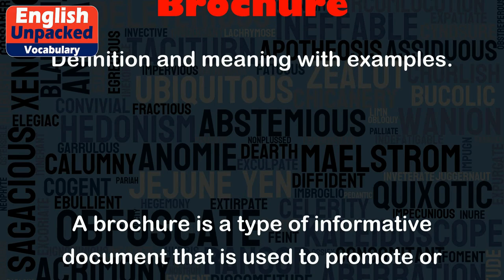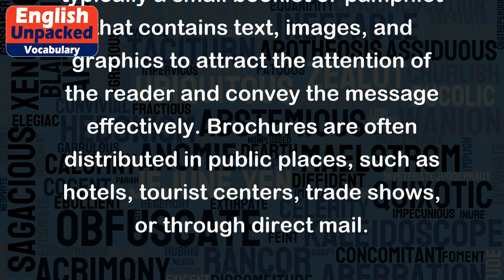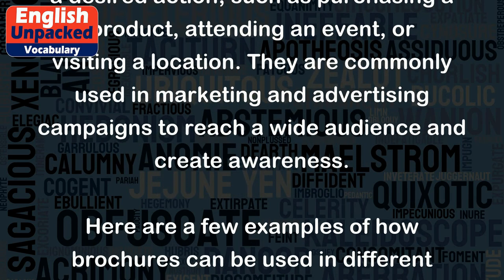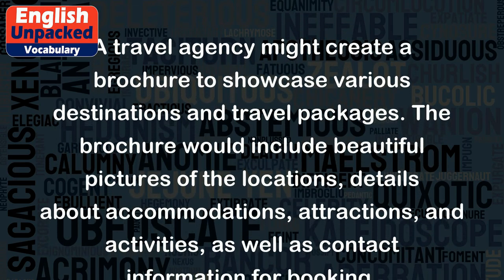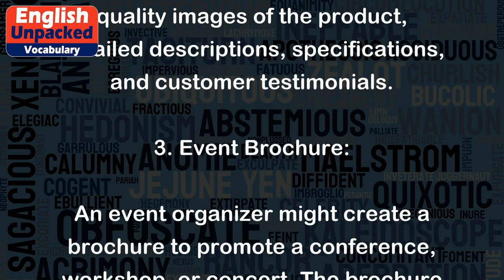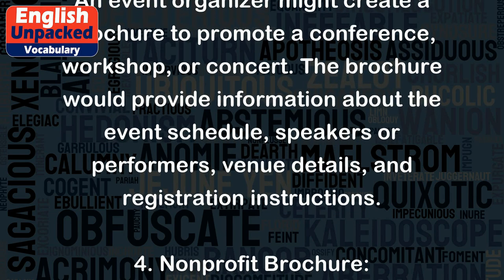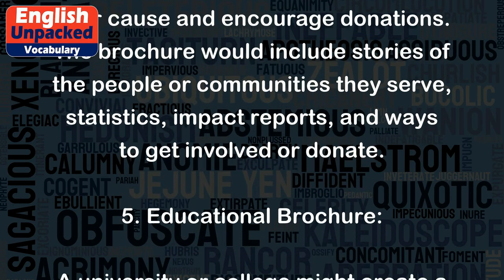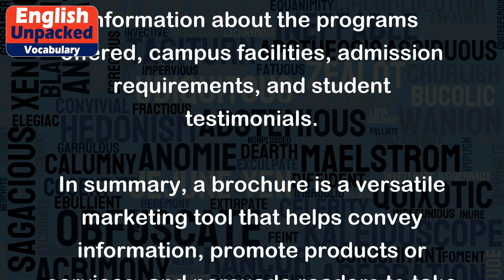Brochure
A brochure is a type of informative document that is used to promote or provide information about a product, service, event, or organization. It is typically a small booklet or pamphlet that contains text, images, and graphics to attract the attention of the reader and convey the message effectively. Brochures are often distributed in public places, such as hotels, tourist centers, trade shows, or through direct mail.
The main purpose of a brochure is to inform and persuade the reader to take a desired action, such as purchasing a product, attending an event, or visiting a location. They are commonly used in marketing and advertising campaigns to reach a wide audience and create awareness.
Here are a few examples of how brochures can be used in different contexts:
1. Travel Brochure:
A travel agency might create a brochure to showcase various destinations and travel packages.
2. Product Brochure:
A company launching a new product might create a brochure to highlight its features, benefits, and pricing. The brochure would include high-quality images of the product, detailed descriptions, specifications, and customer testimonials.
3. Event Brochure:
An event organizer might create a brochure to promote a conference, workshop, or concert. The brochure would provide information about the event schedule, speakers or performers, venue details, and registration instructions.
4. Nonprofit Brochure:
A nonprofit organization might create a brochure to raise awareness about their cause and encourage donations. The brochure would include stories of the people or communities they serve, statistics, impact reports, and ways to get involved or donate.
5. Educational Brochure:
A university or college might create a brochure to attract prospective students. The brochure would contain information about the programs offered, campus facilities, admission requirements, and student testimonials.
In summary, a brochure is a versatile marketing tool that helps convey information, promote products or services, and persuade readers to take action. Its design, layout, and content are carefully crafted to engage the audience and deliver the intended message effectively.